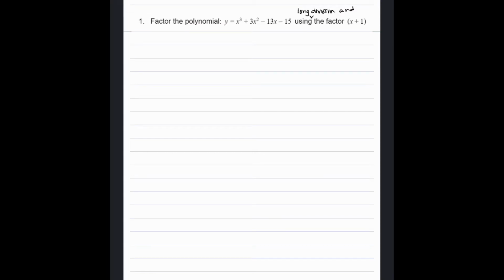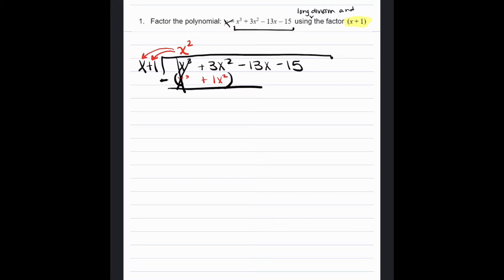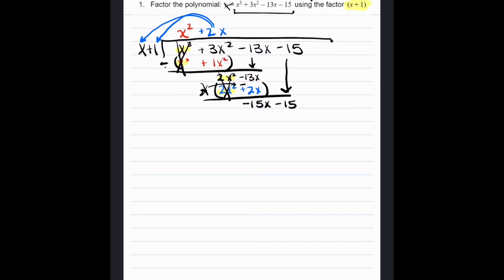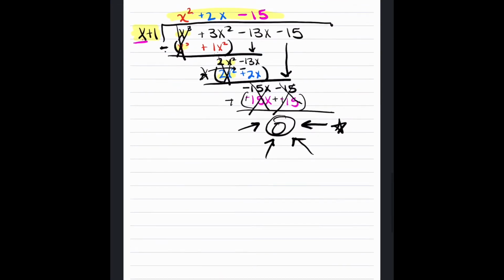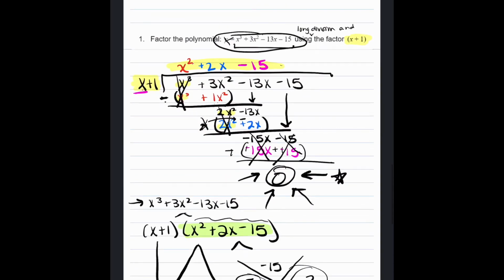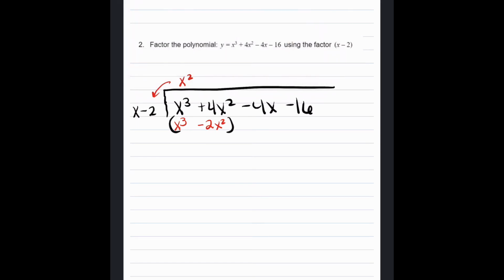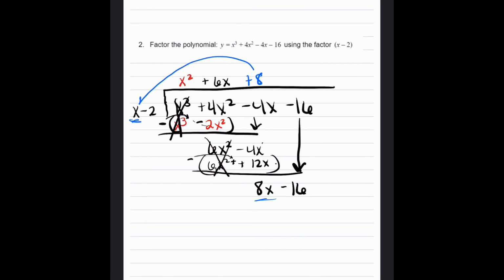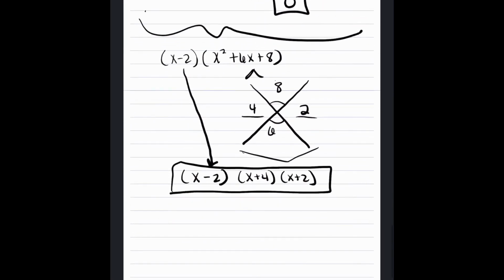2B Long Division